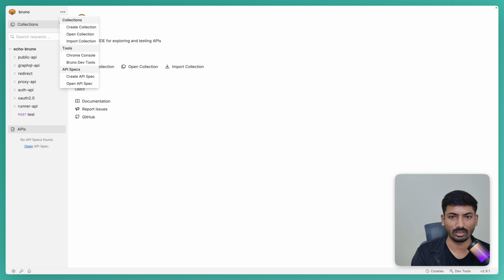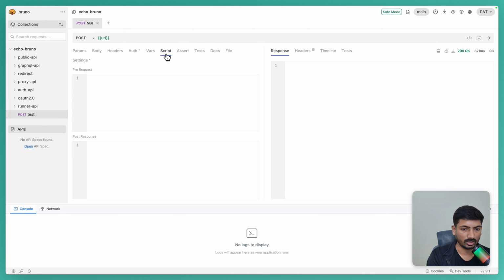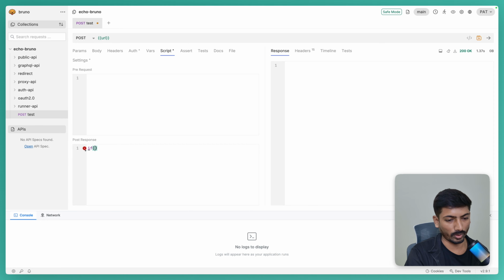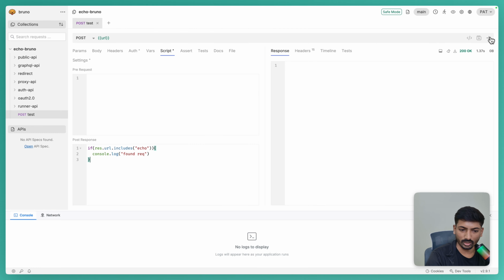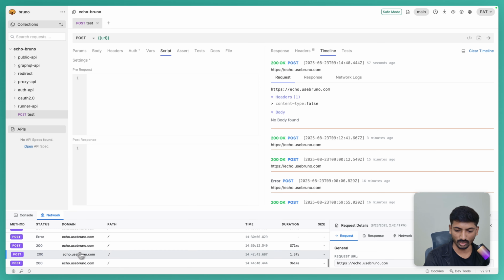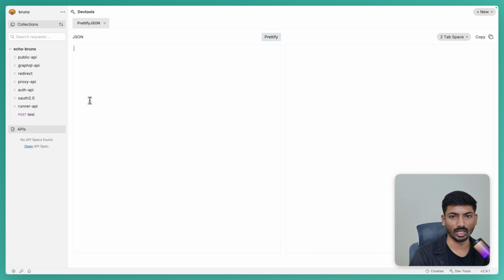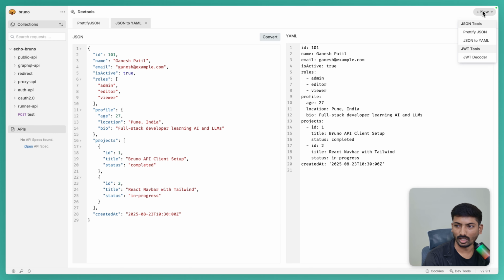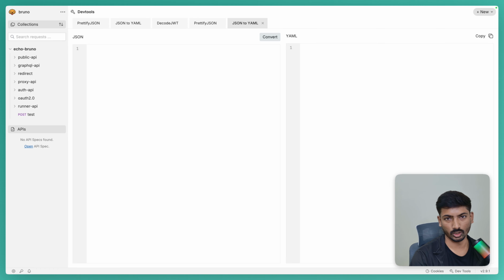Debug APIs Using Bruno Developer Tools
Explore the powerful Developer Tools in Bruno, the modern open-source API client. Learn how to debug APIs effectively, inspect requests and responses, and optimize your workflow with Bruno’s built-in features. 🚀

Timestamps ⌛

00:00 - Introduction
01:40 - Bruno Console
01:52 - Netwok Tab
05:34 - Prettify JSON
06:25 - JSON to YAML
06:50  - JWT Decoder
08:10 - Thank you! ❤️